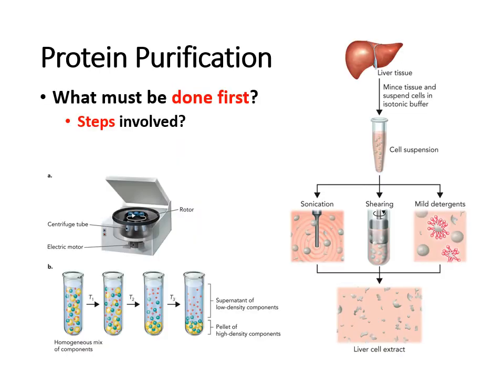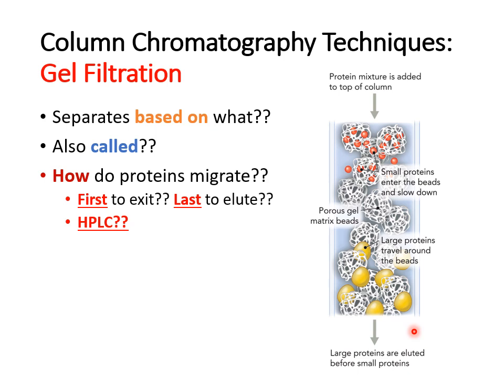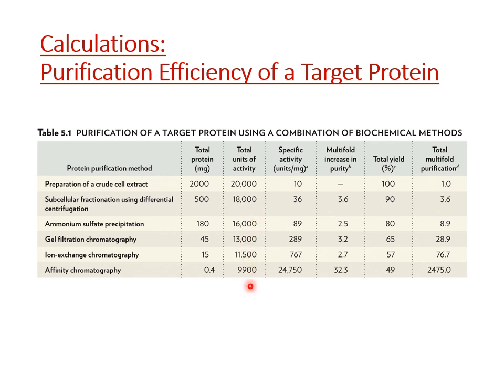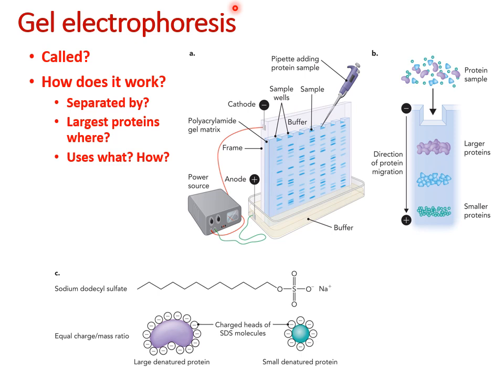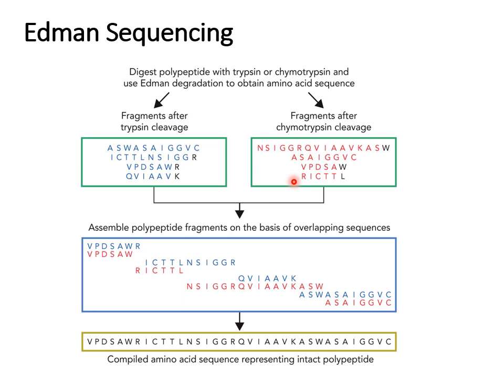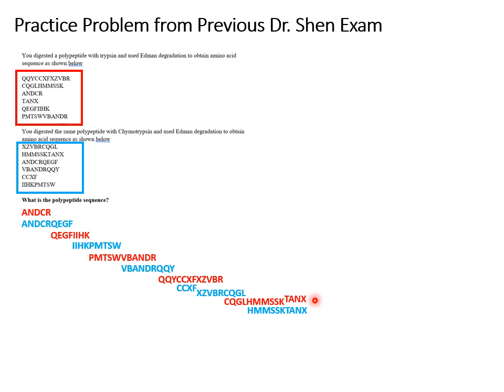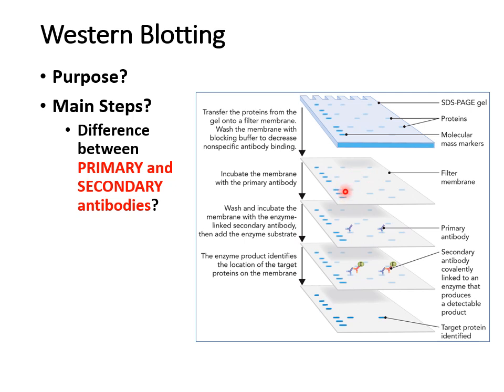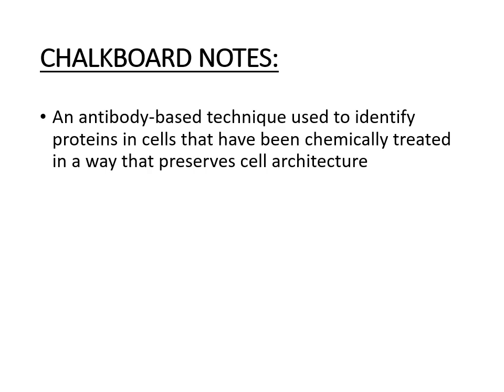BIO 367 Biochemistry Methods in Proteins, includes Mass Spec, NMR, Gel Electrophoresis, Sequencing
This lecture focuses on various ways to analyze proteins, including sequencing, visualizing, identifying, and purifying. Includes mass spectrometry, NMR, SDS PAGE (Gel electrophoresis), Edman Degradation Sequencing, Chromatography, ELISA, Western blotting, and more!!